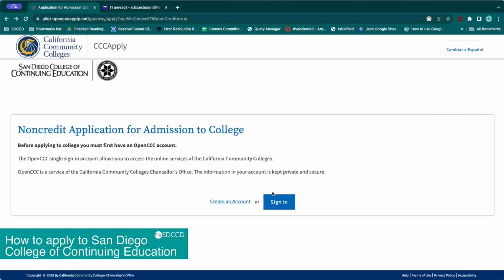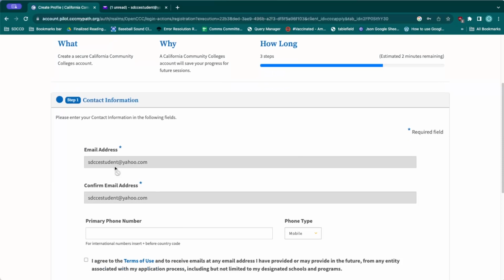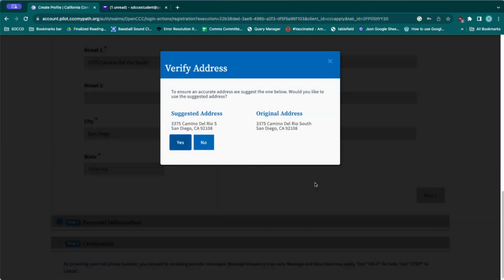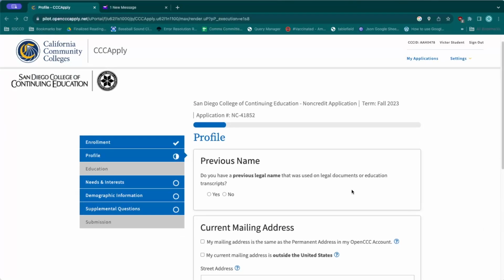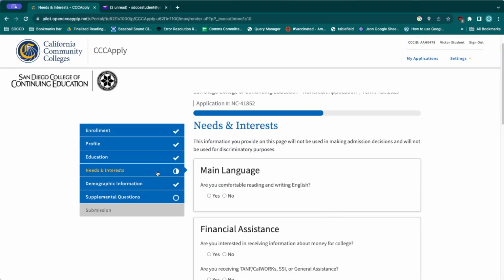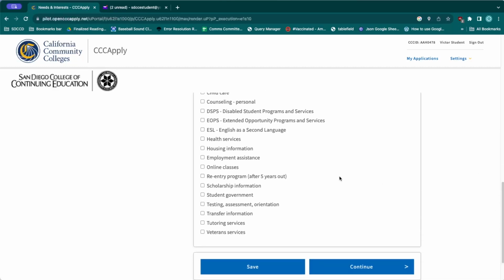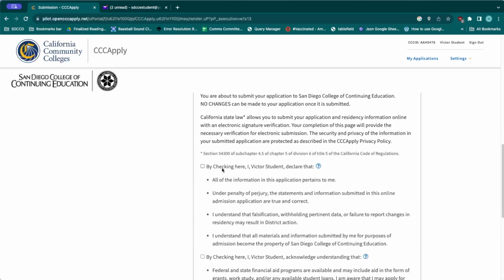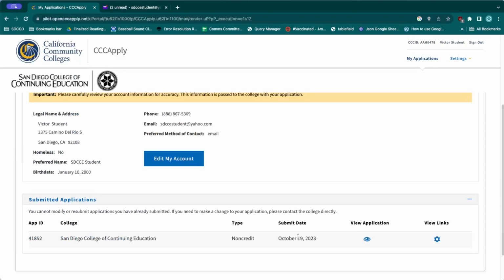How to apply to SDCCE through CCCApply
This video walks you through how to apply to the San Diego College of Continuing Education (SDCCE) through our new CCCApply application.